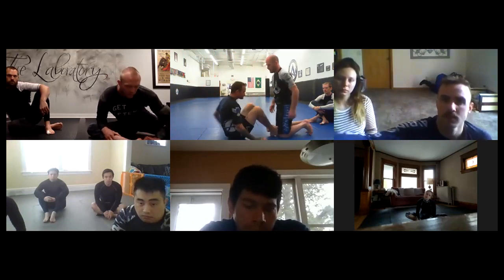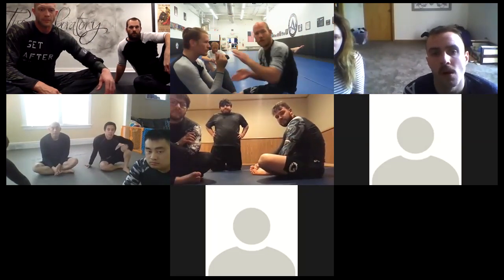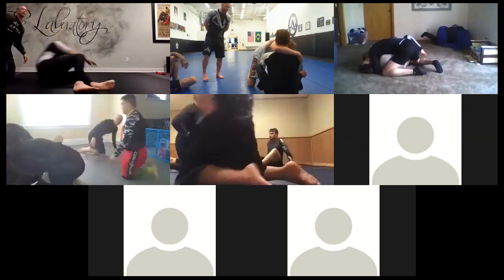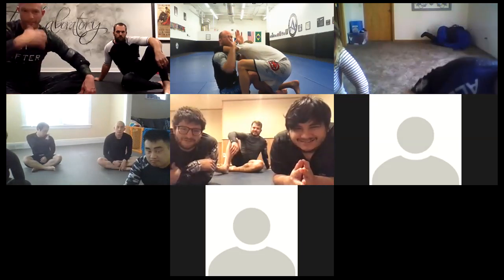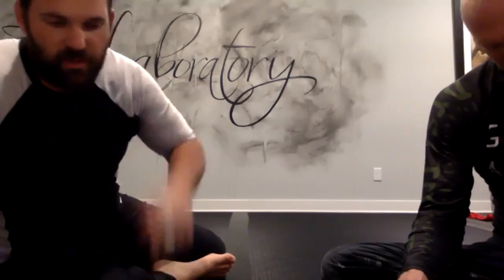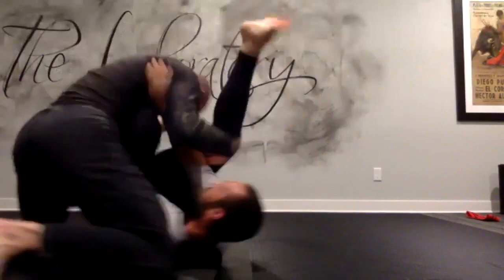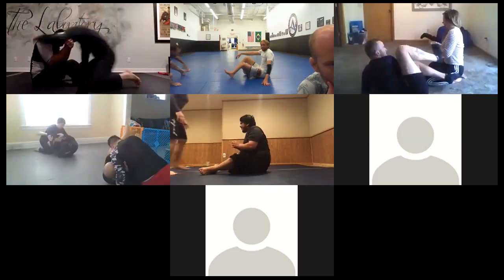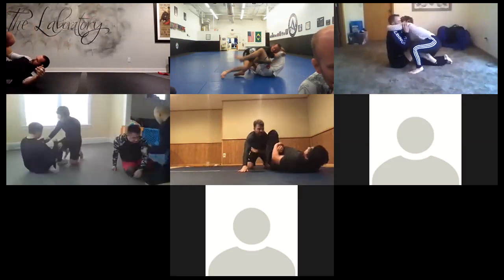Long Step Pass Defense - Lesson 5